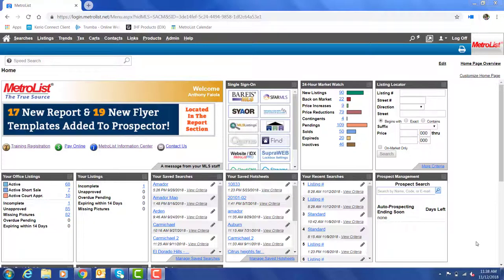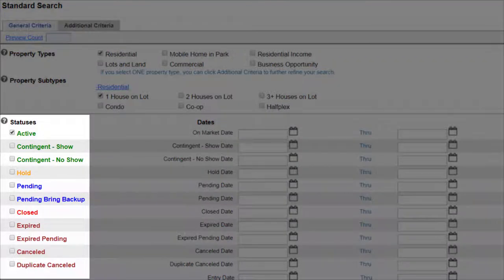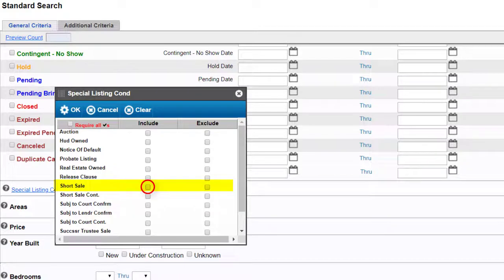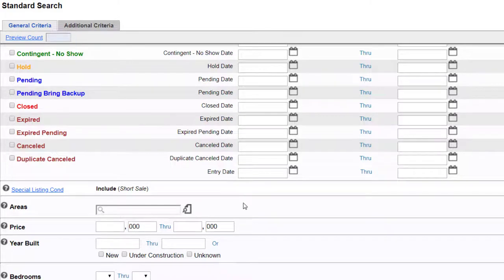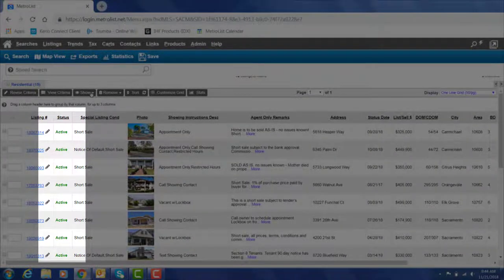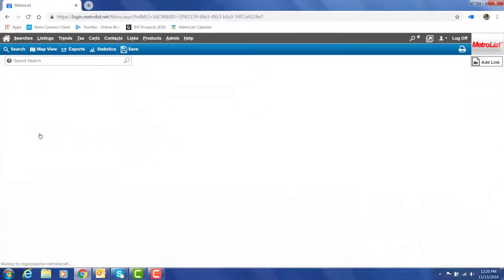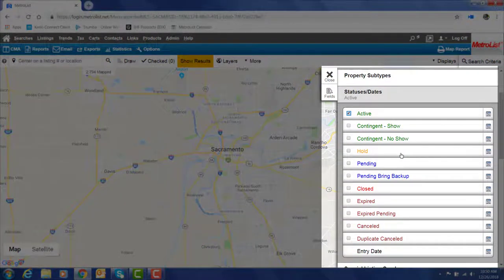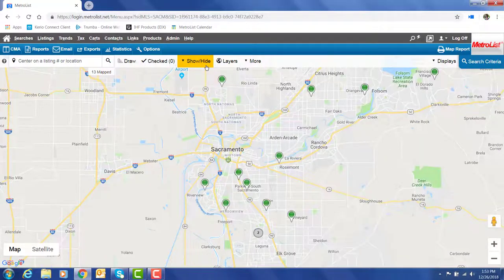MetroList | Prospector System Enhancements - Special Listing Conditions